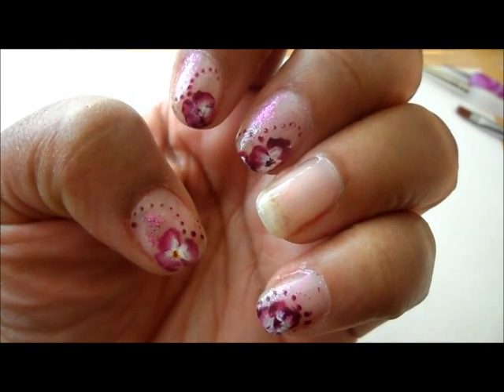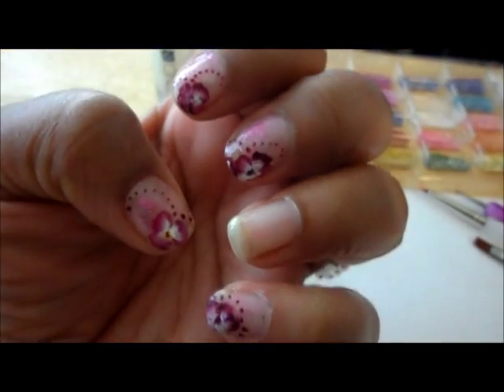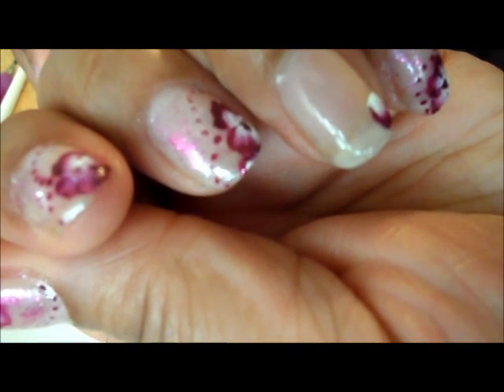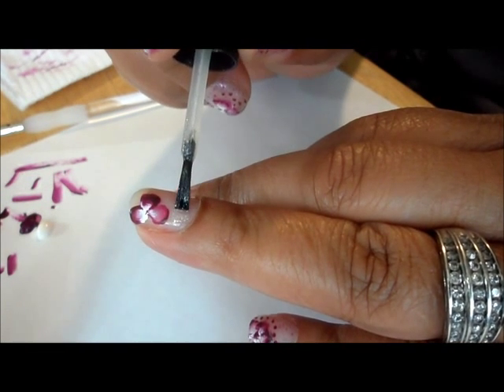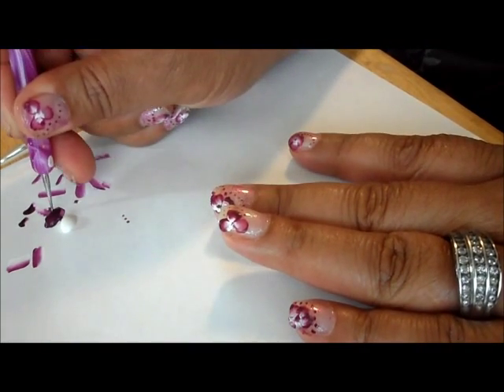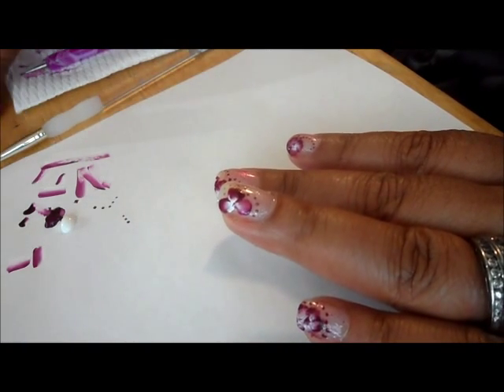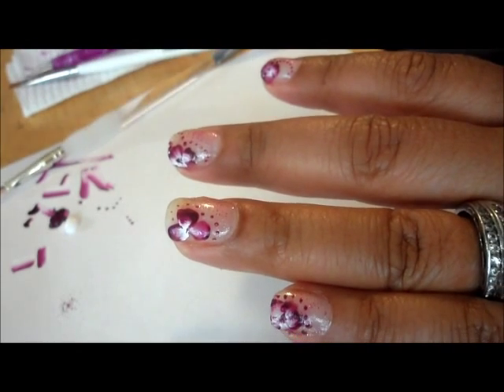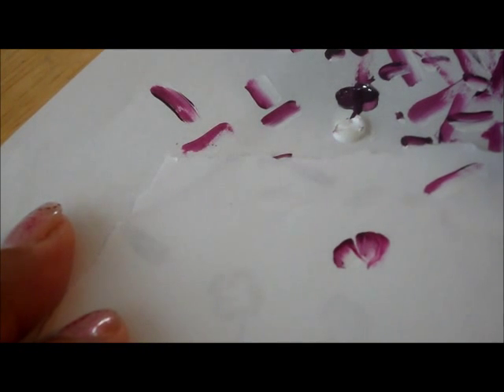One Stroke Flower Nail Art Design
My first attempt at One Stroke Flowers.  One stroke is a technique where you highlight and shade in one stroke.  So, for flowers, you would do one stroke for each petal and since you're using different colors on your brush, you are doing all the shading in one stroke.

CND - Violet Shimmer
Zoya - Snowsicle
Acrylic Paint